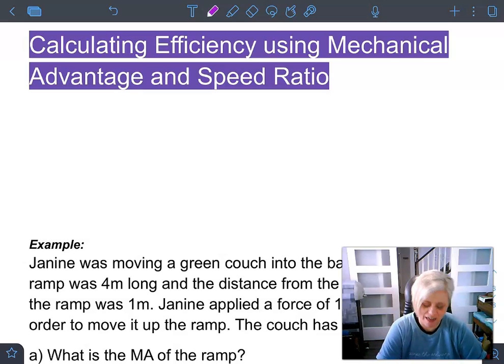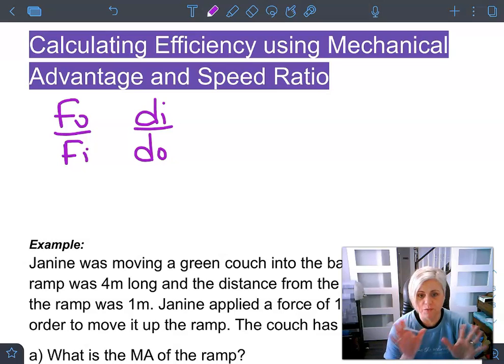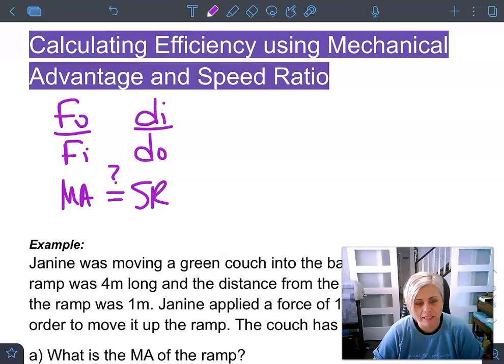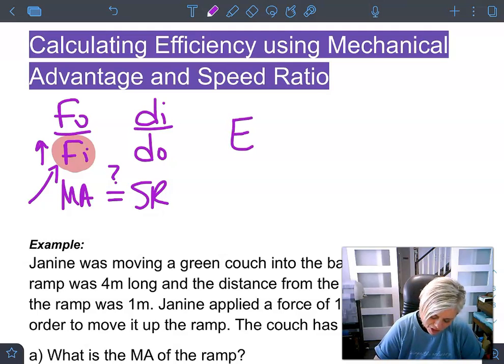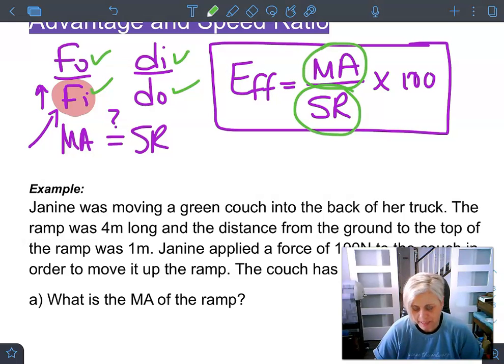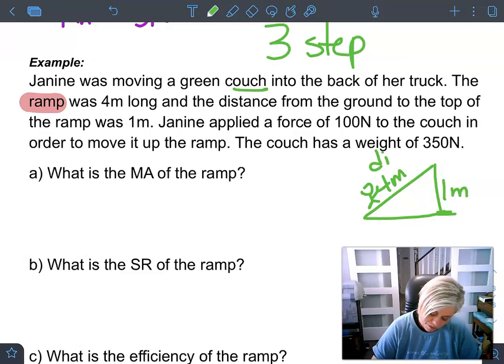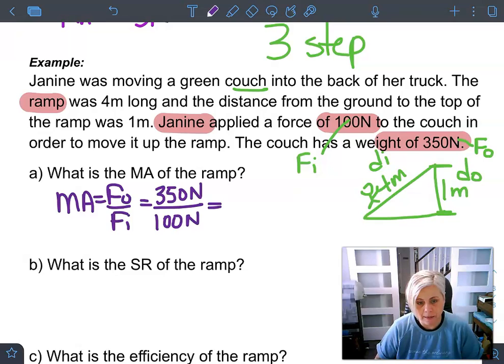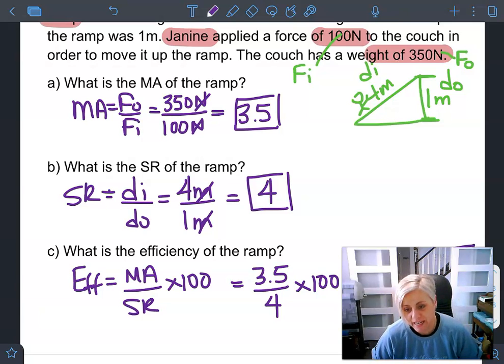Calculating Eff from MA and SR'